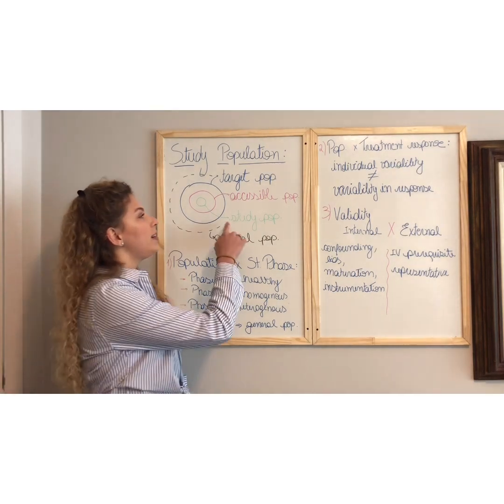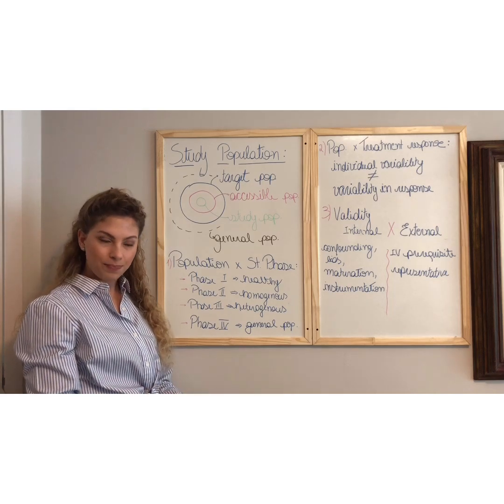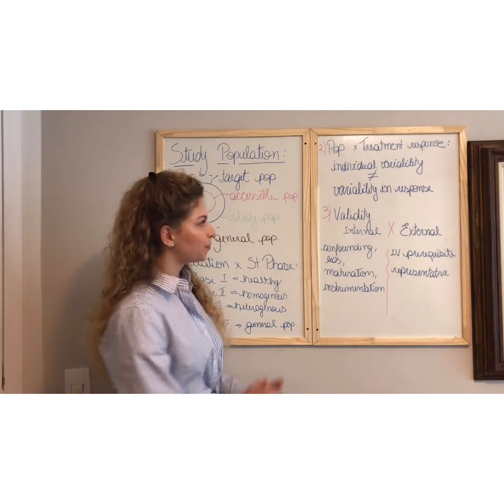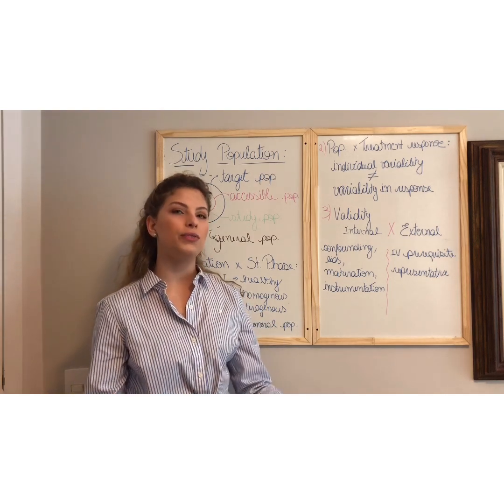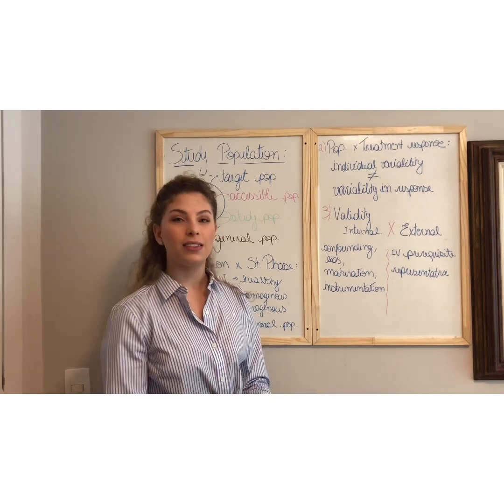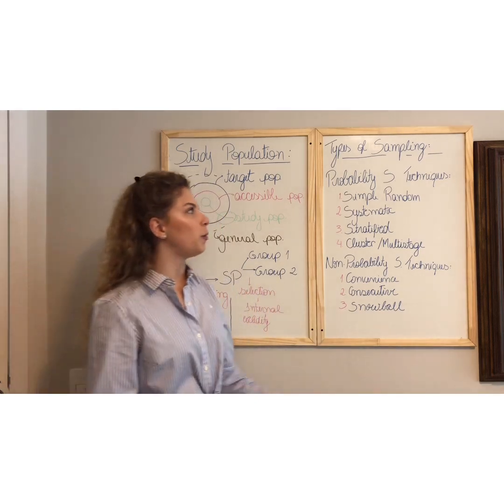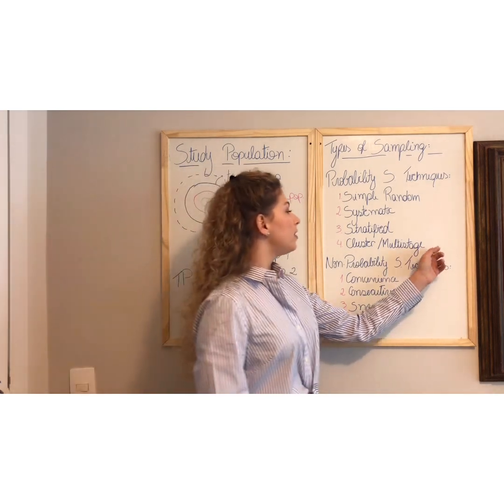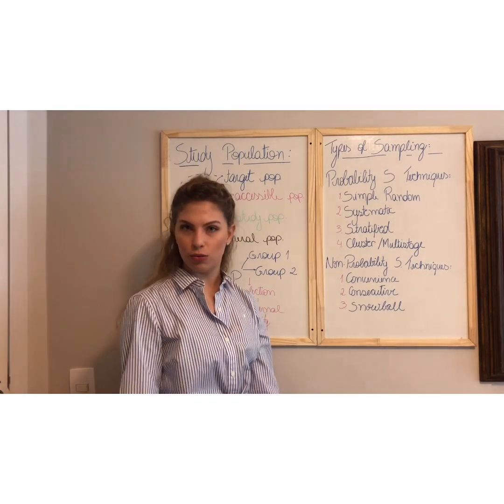PPCR - Study Population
Principles and Practice of Clinical Research (Harvard T.H. Chan - School of Public Health)